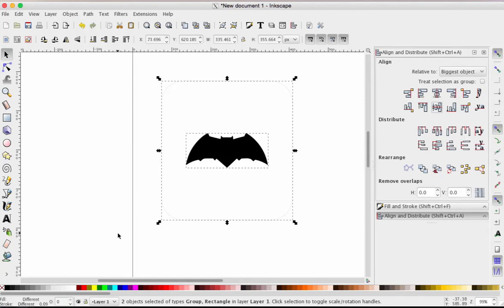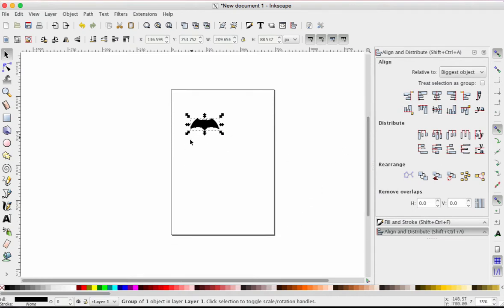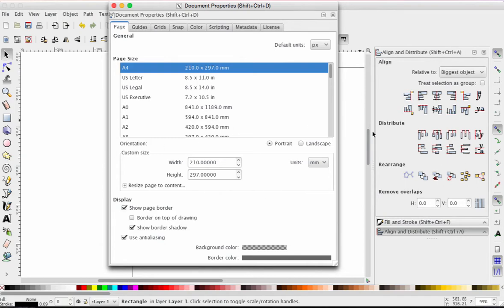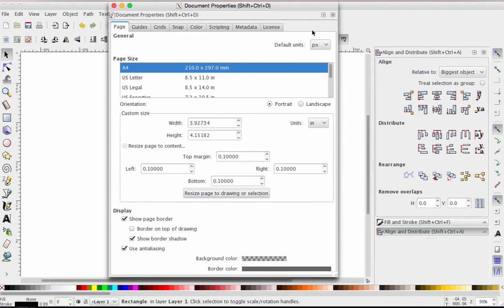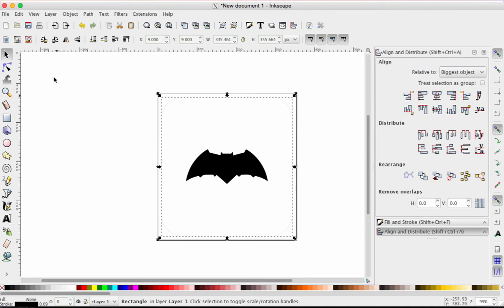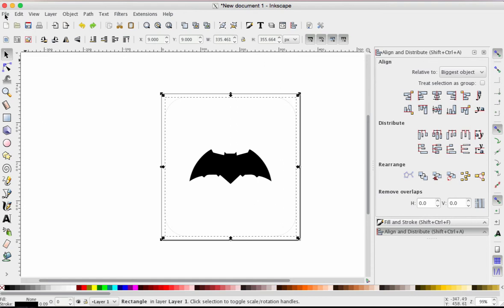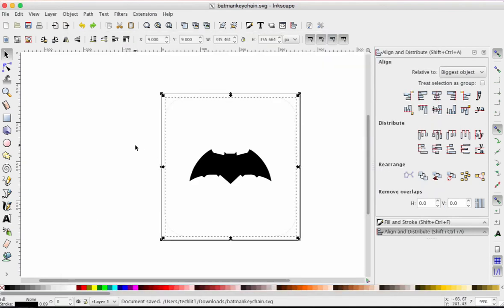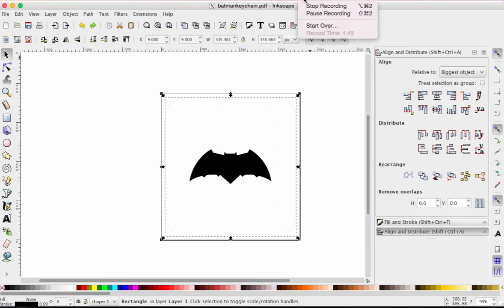Inkscape: margins and saving your design as a PDF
This tutorial provides information vital to sending your design to an Epilog Laser Cutter.
1. using Inkscape Document Properties to create a margin around your design.
2. saving your file as a PDF.